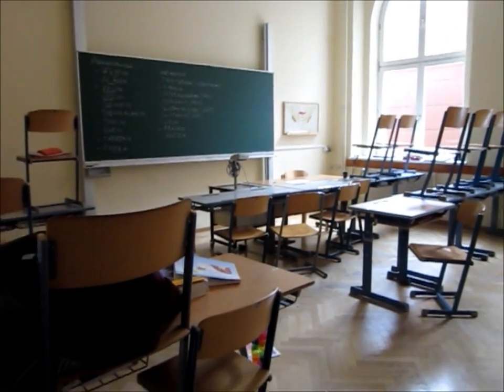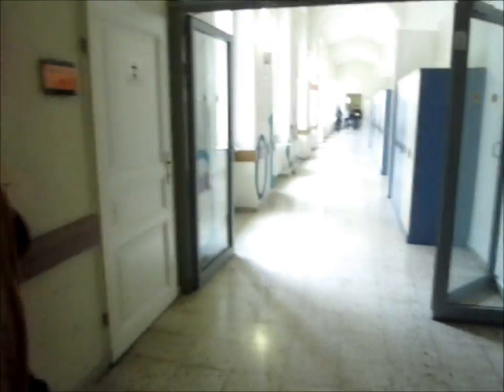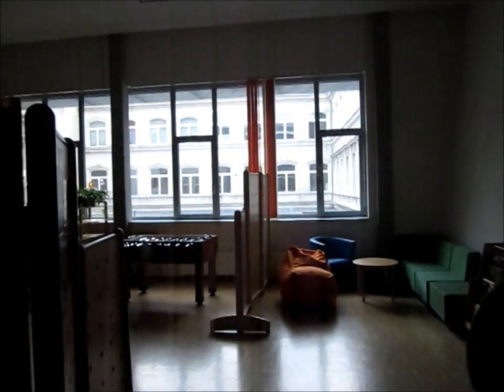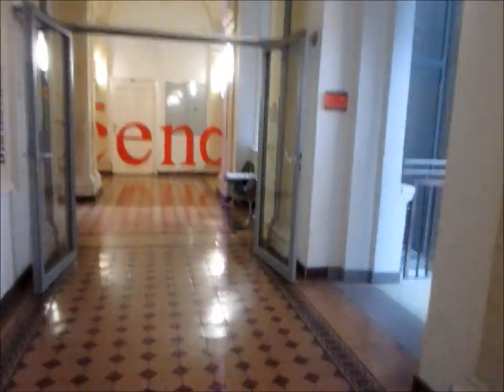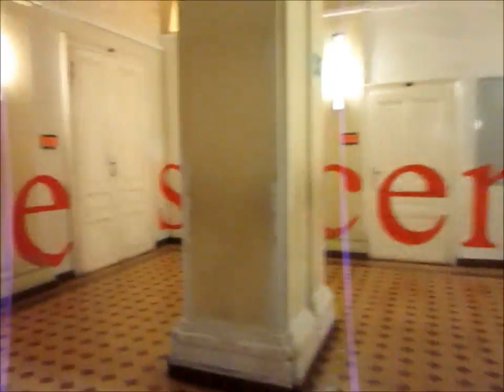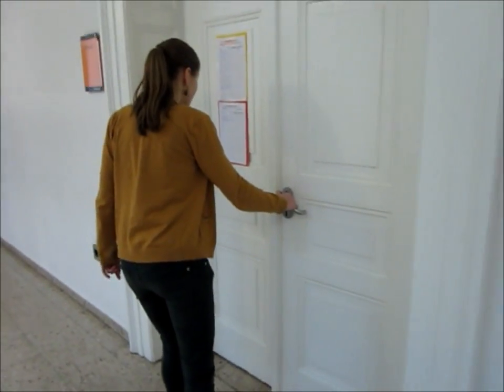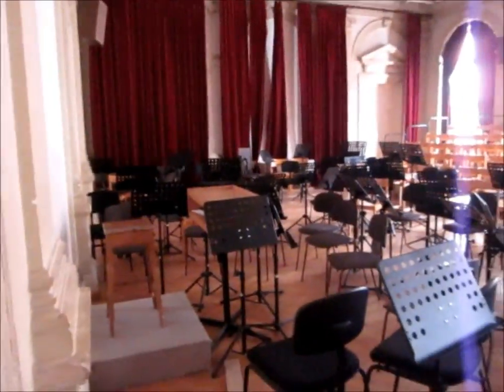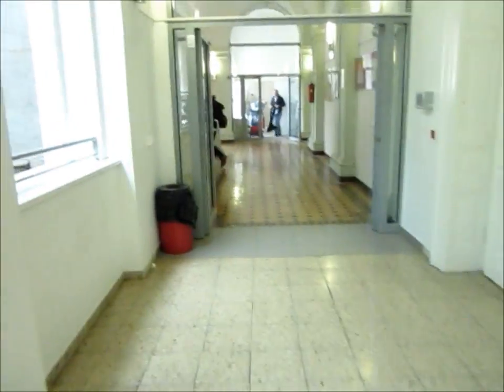Sarah Gives a Tour of Her School in Austria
Sarah Gourevitch, Greenheart Travel high school exchange student in Austria, gives us a tour of her high school in Vienna.